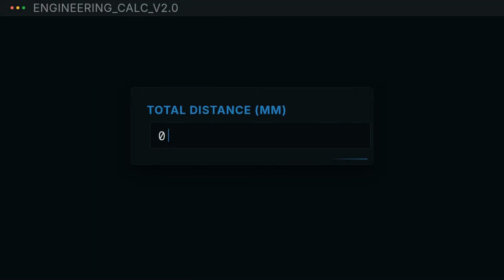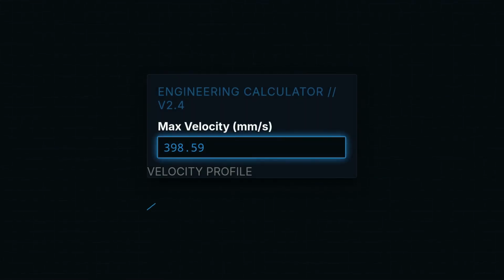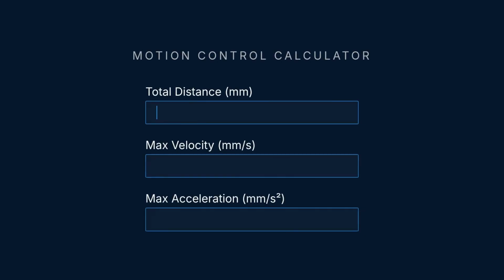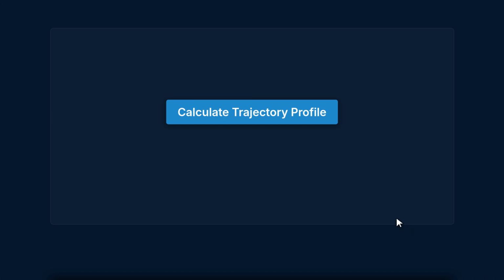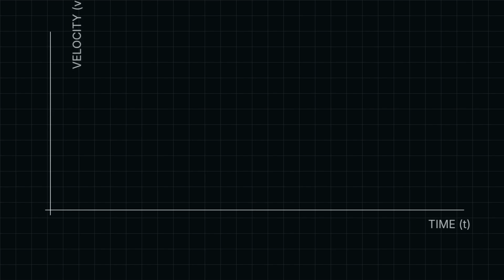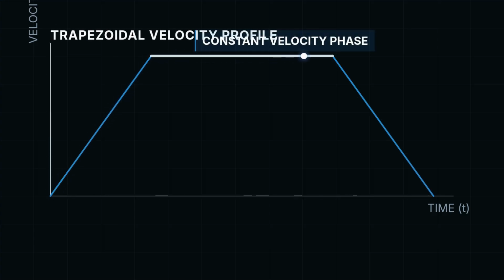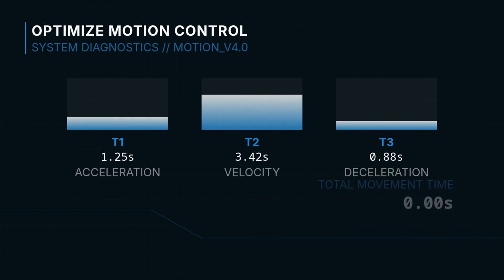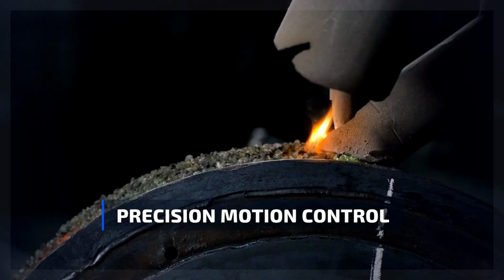Trajectory Planner: Trapezoidal Velocity Profile Calculator — How to Use It | Engineering Tool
How to use the Trajectory Planner: Trapezoidal Velocity Profile — an interactive engineering tool for engineering calculators problems.

This is the Trajectory Planner Trapezoidal Velocity Profile calculator, which determines the motion profile for point-to-point movements in automation systems.

Let's look at the three input fields. First, we have Total Distance in millimeters, where you enter the distance your s...